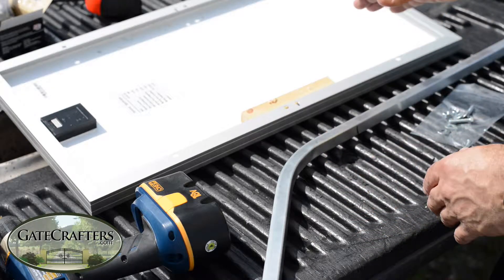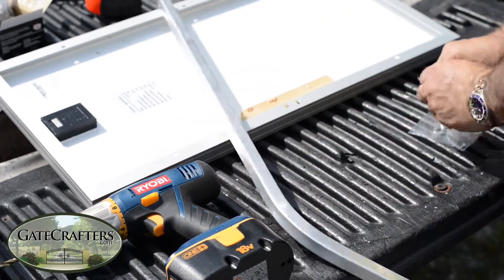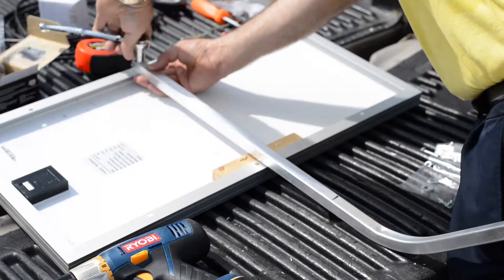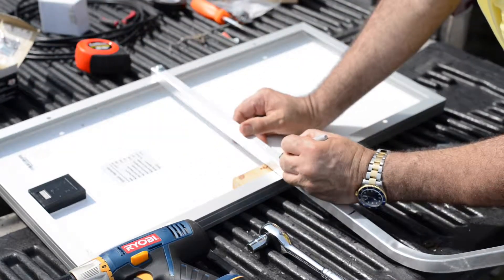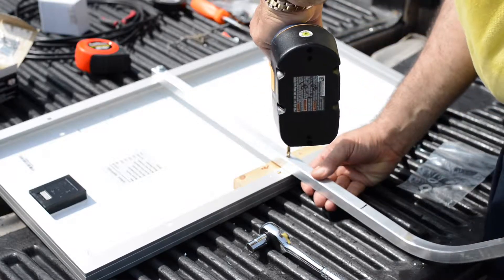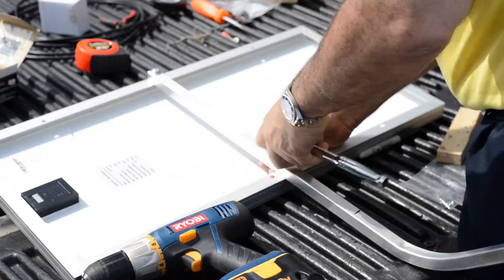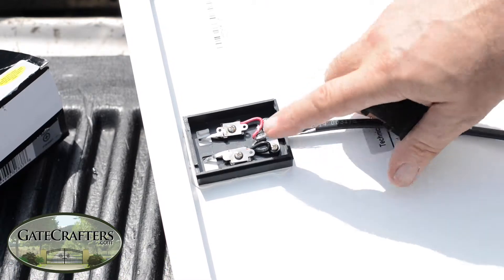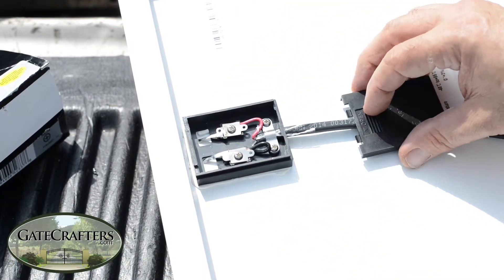How To Install Solar Panel for Driveway Gate Opener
This video is about installing a GateCrafters.com solar panel onto the supplied bracket included in the kit.